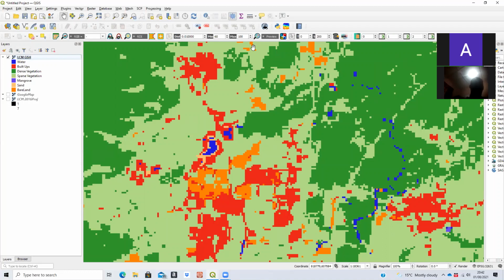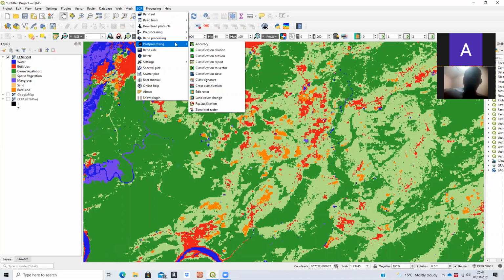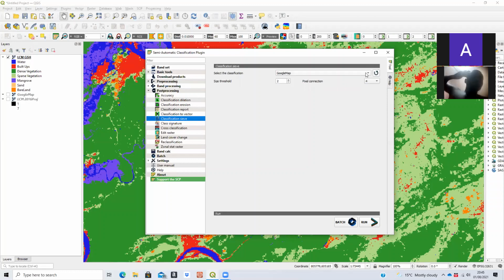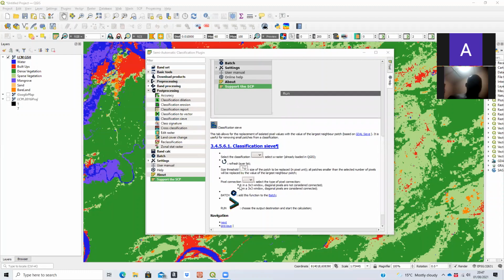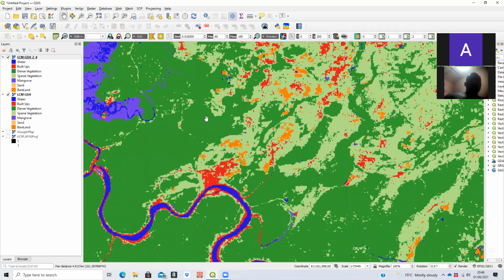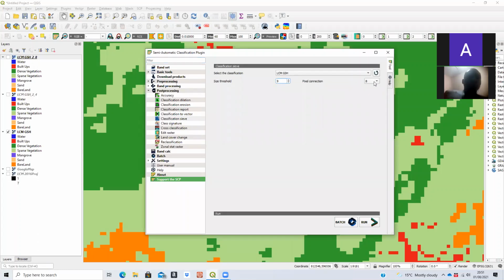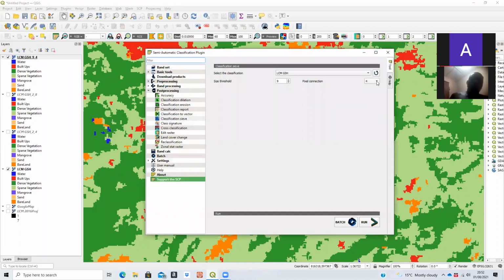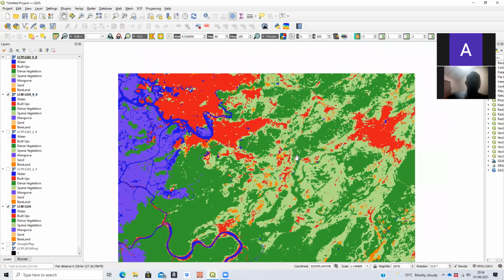Post classification Analysis: Classified Map Smoothing.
Classified data often manifest a salt-and-pepper appearance due to the inherent spectral variability encountered by a classification when applied on a pixel-by-pixel basis (Lillesand and Kiefer, 1994). In this webinar, we will learn how to remove the “salt and pepper effect from classified image Using Semi-Automatics Classification Plugin in QGIS.